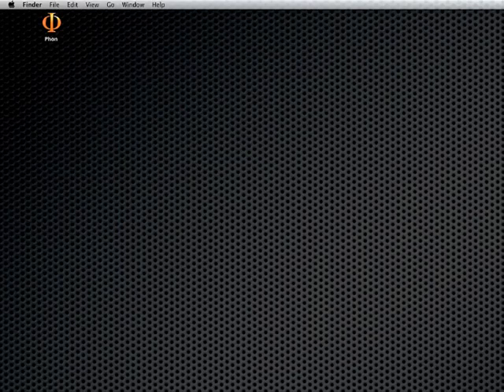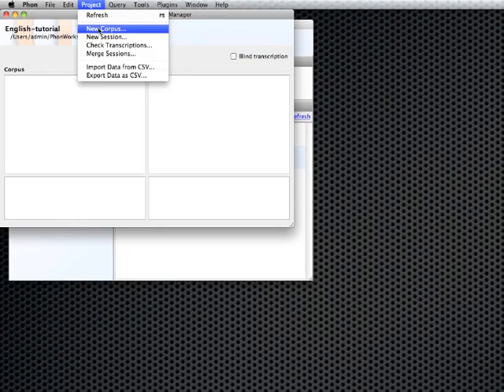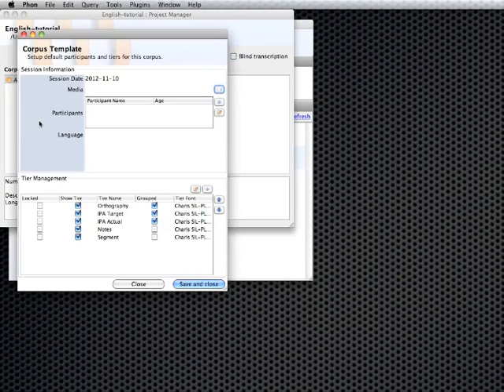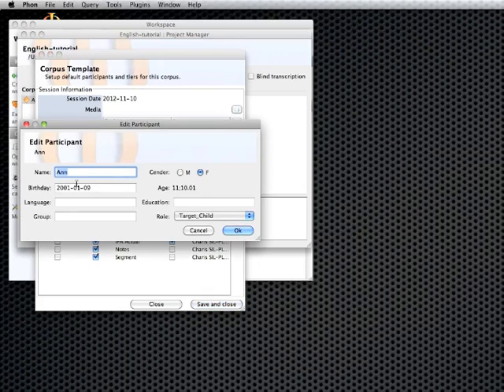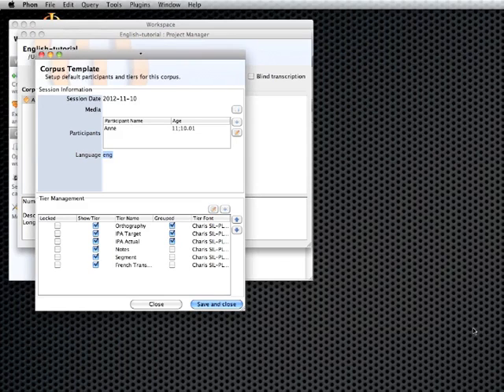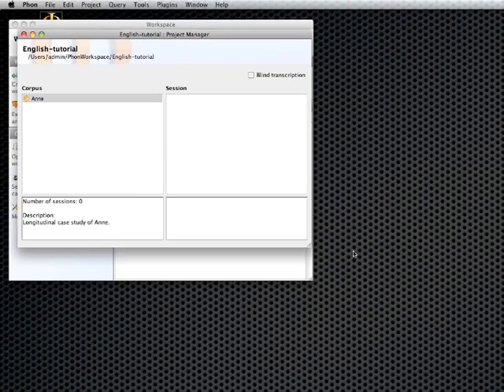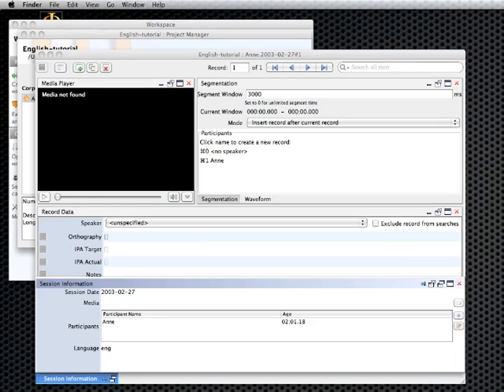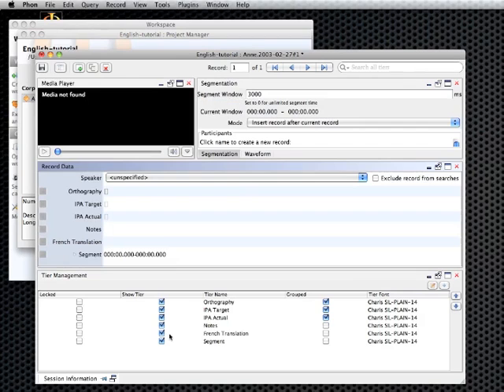Getting Started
Create a new phon project.